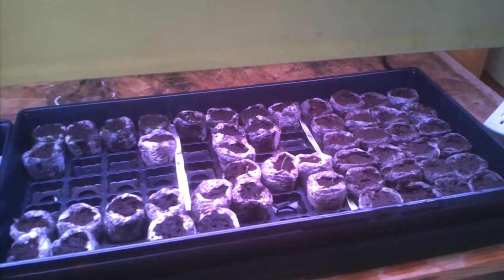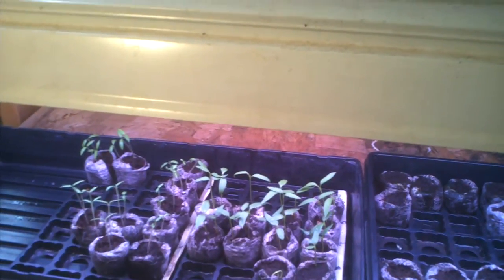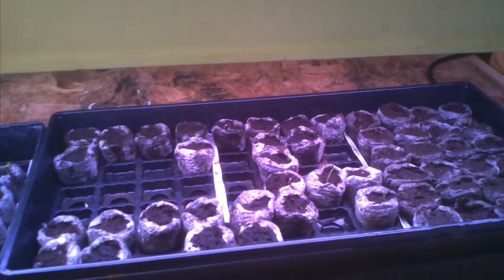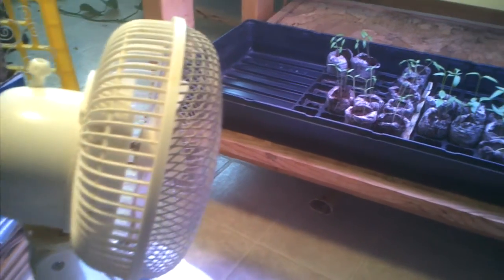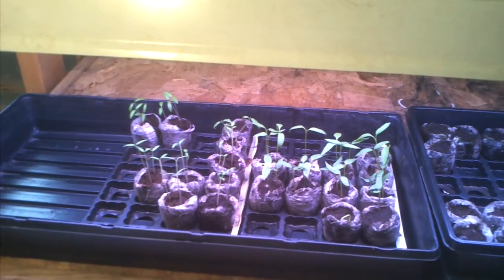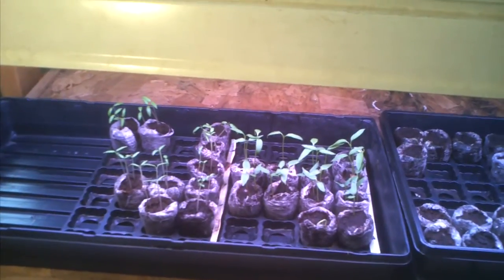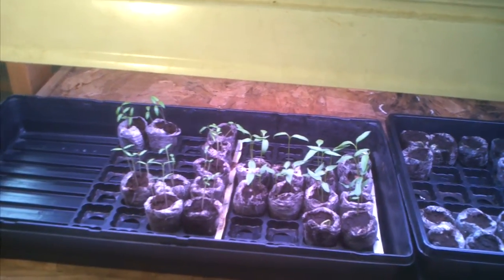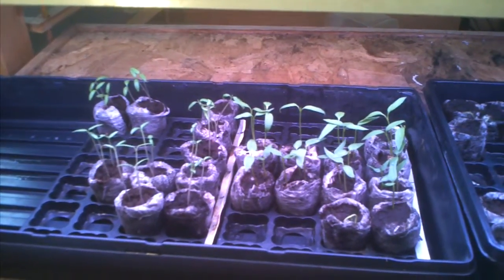Spring seed starting series #3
Week #3. See how my seedlings are progressing and a few tips for the seed starting process.